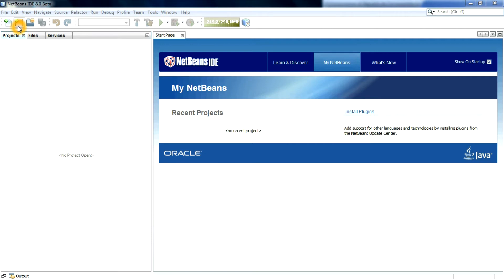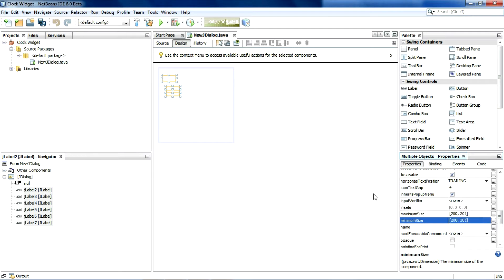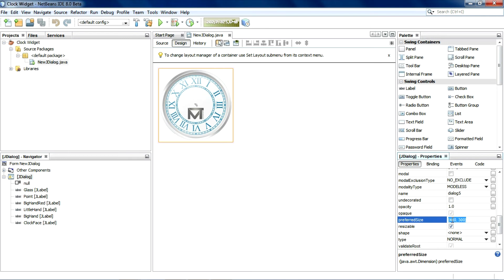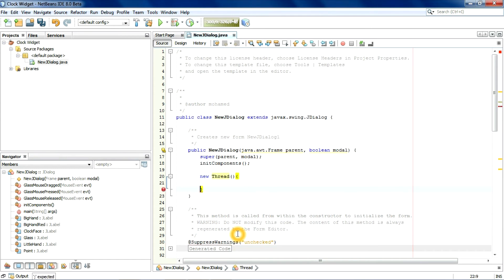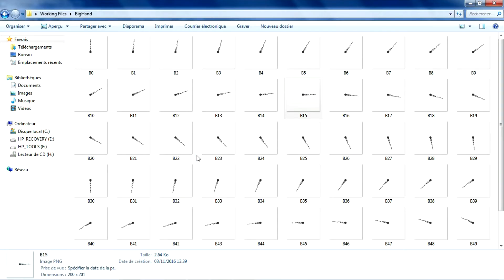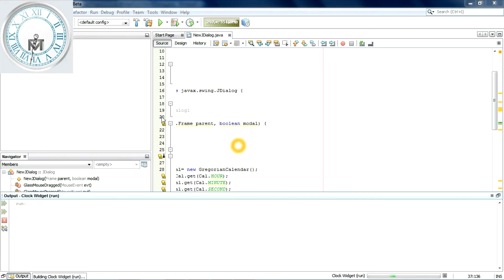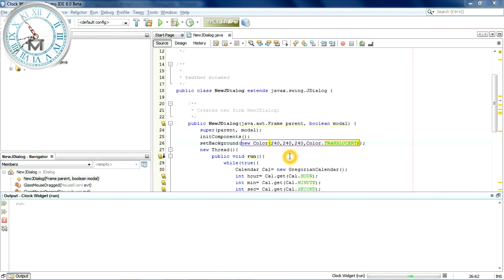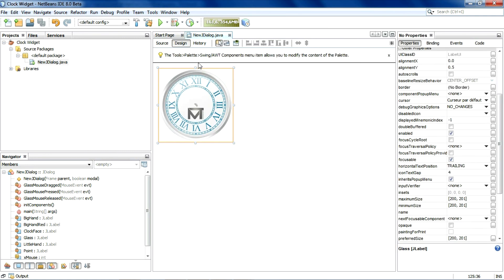Java tutorial : Create an Analogue Clock Widget in Java and IDE Netbeans (SOURCE PROVIDED)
Welcome to my new application development channel. This is where we show you how to use your Netbeans knowledge to make amazing and useful applications.

This tutorial will show you how to create a stunning Analogue Roman Clock Widget using Java 7 and Netbeans.

So here we gonna learn how to use : JLabel, JDialog, JPopup menu and JMenu Item also how to make a transparent background and a draggable form.